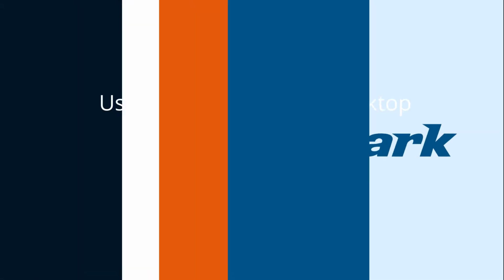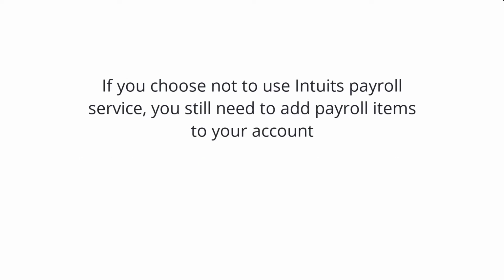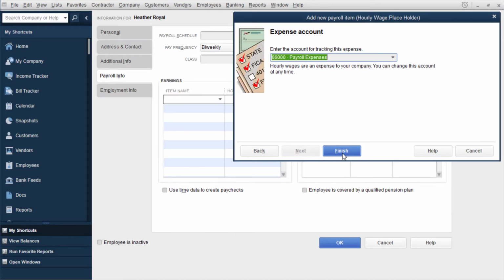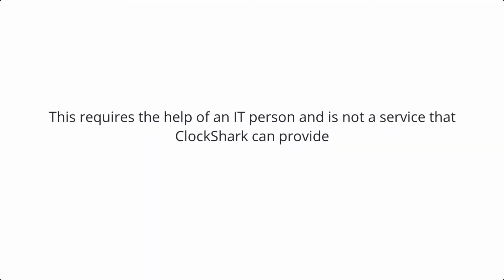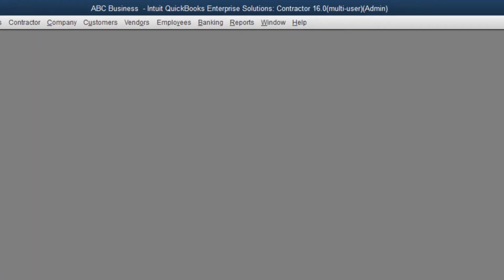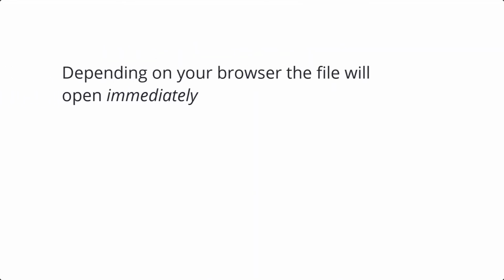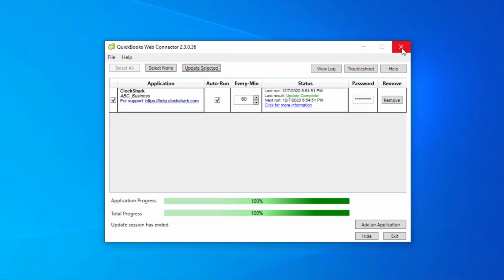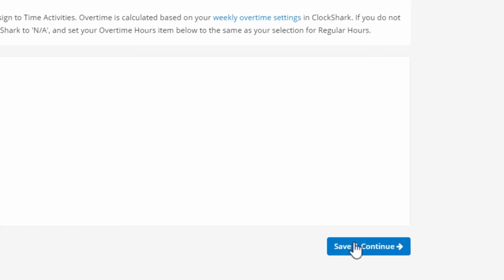Using the QuickBooks Desktop Integration (Part 3)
The QuickBooks Desktop and ClockShark integration is a game-changer when it comes to streamlining payroll and tracking time. We’re almost done with the initial integration! In this video we set up the web connector and QWC file, and overview some Quickbooks tips for a smooth export.